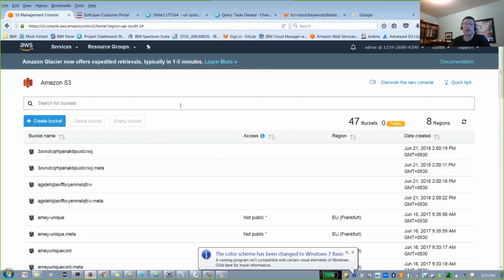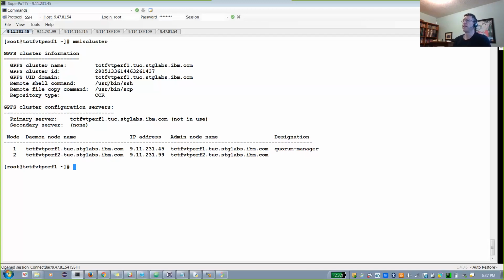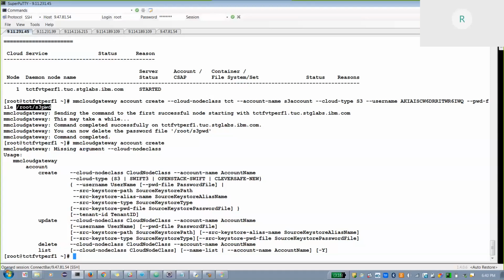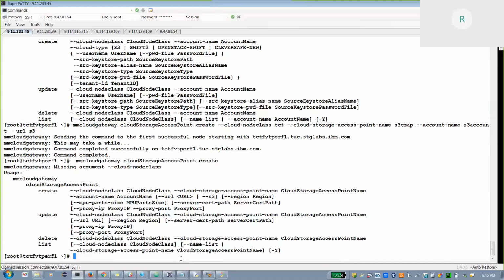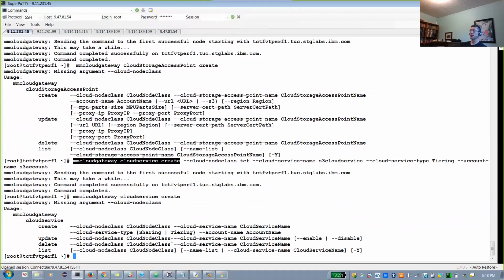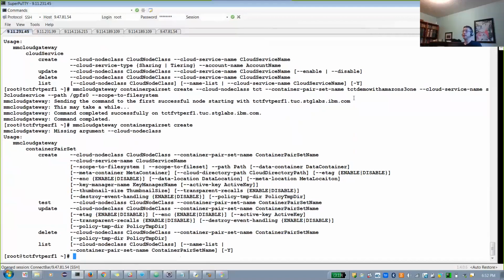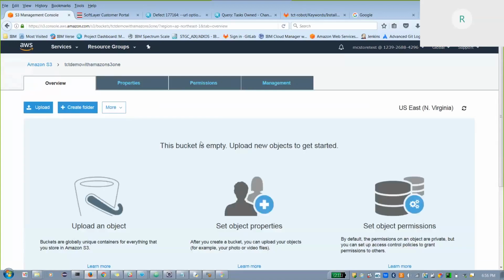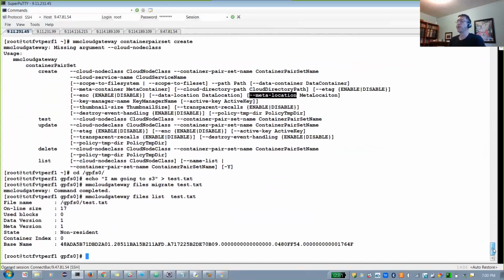Spectrum Scale TCT S3 Config example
IBM Spectrum Scale Transparent Cloud Tiering - an example of configuring a connection to Amazon S3